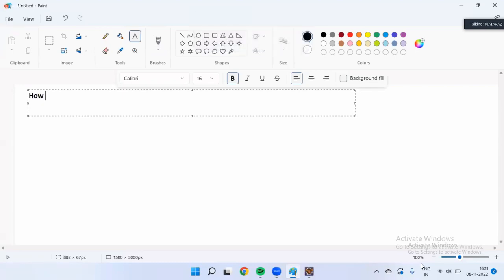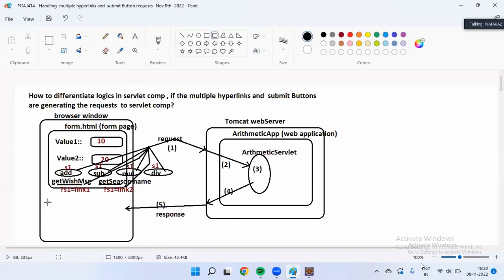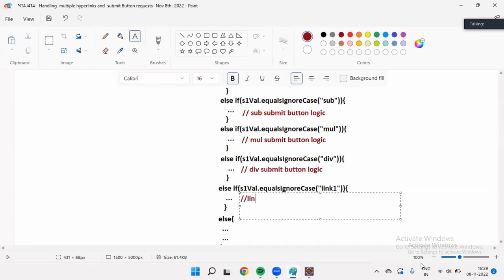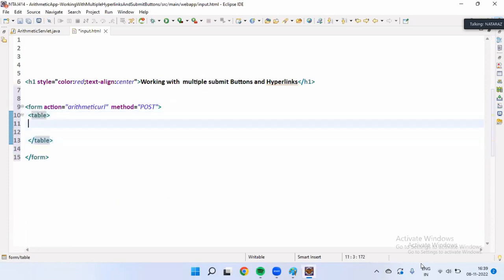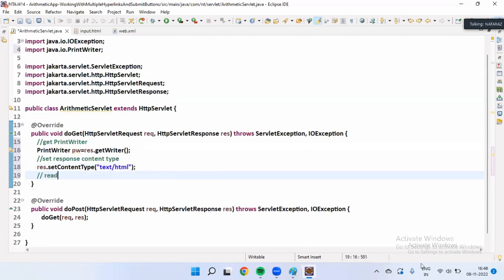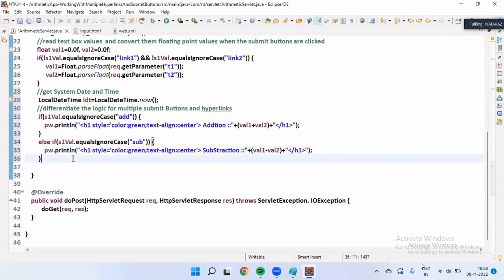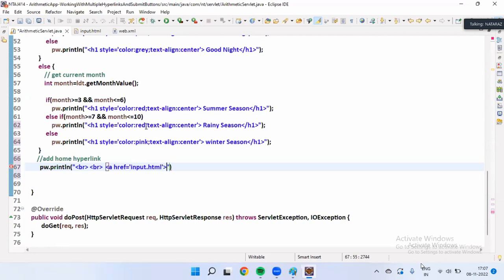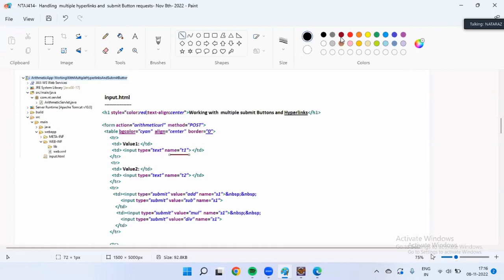8th Nov Spring